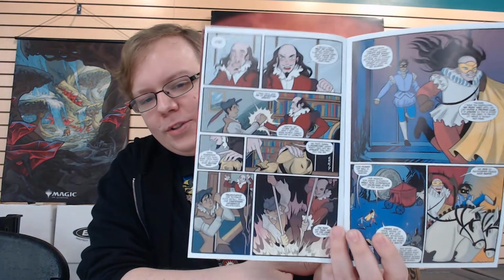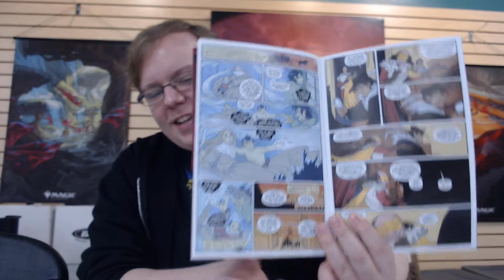Not Your Pull List (But It Should Be)! ft. Batman One Dark Knight, and Octobriana With Love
This week Josh goes solo over some of the comics he's gotten to read this week!

Batman One Dark Knight: An incident in a Arkham to Blackgate prisoner transfer leaves Gotham in complete blackout as Batman must finish the prisoner transfer himself across Gotham...on this One Dark Knight.

Octobriana With Love: Follow the immortal being of Octobriana as she fights as an icon of Revolution. Hoping through time to lead and cause Revolution through history. And meeting Billy Joel.

No Holds Bard: Shakespeare and his young page "The Bard" team up as Victorian era superheroes to solve this case of the Queen who has been stolen from her throne!